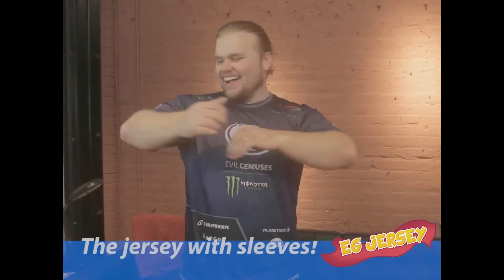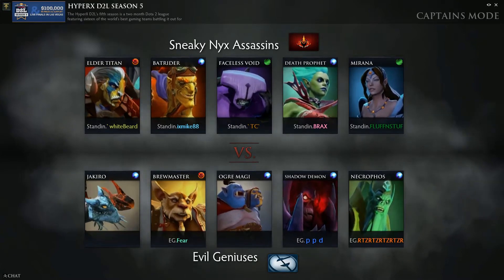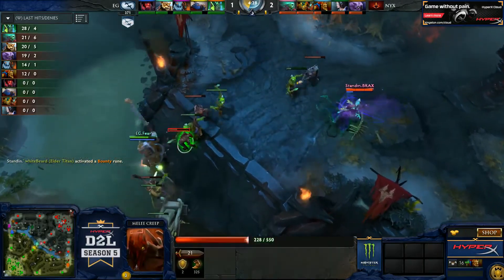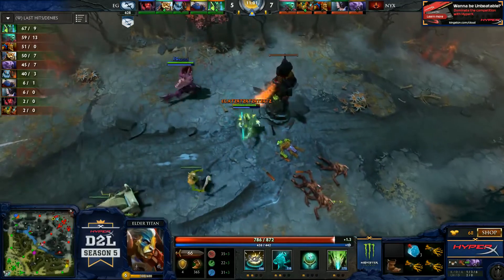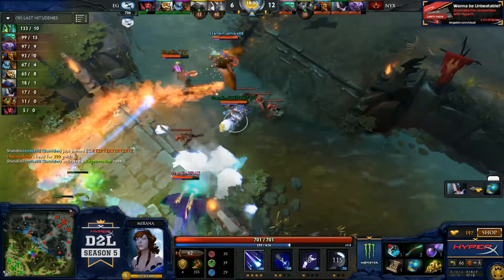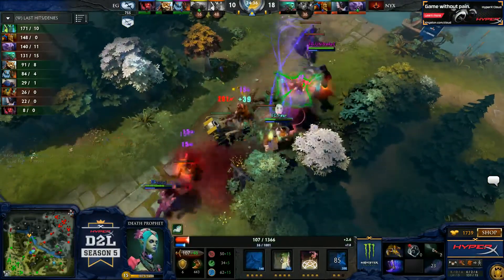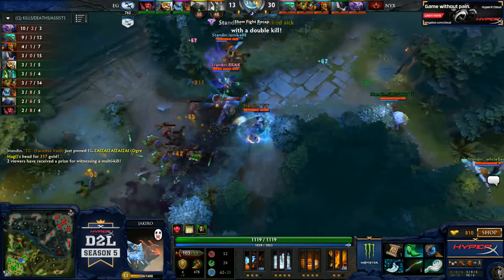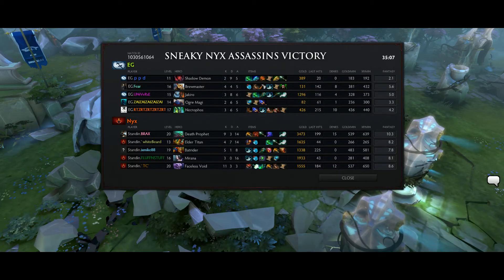[HyperX D2L S5] SNA vs. EG Game 3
Game 3 of SNA vs. Evil Geniuses in the HyperX D2L Season 5 Western Division group stage.